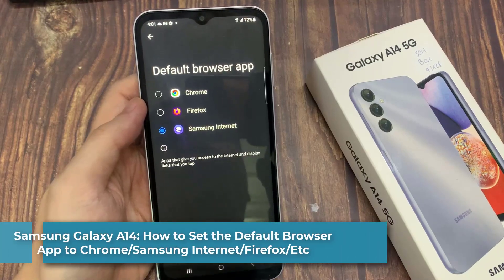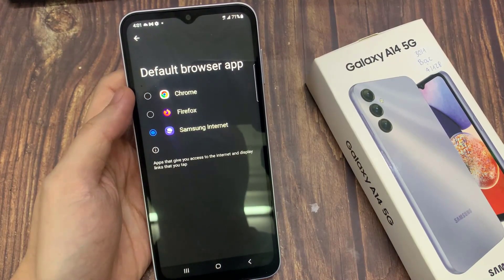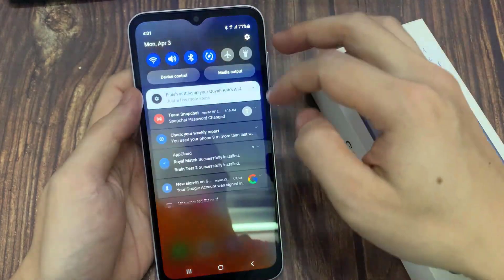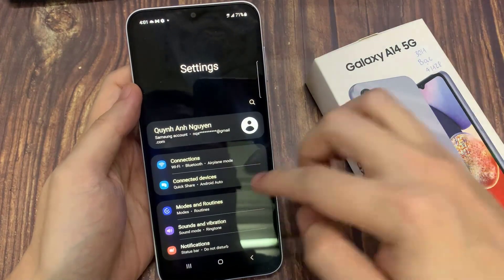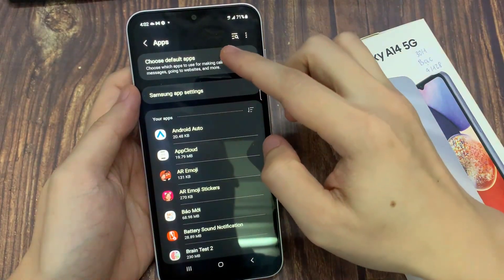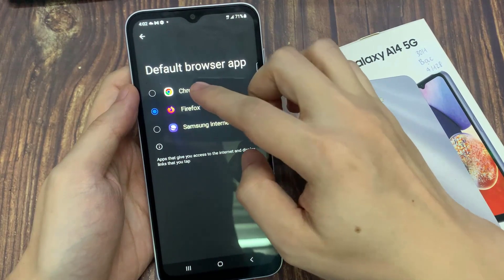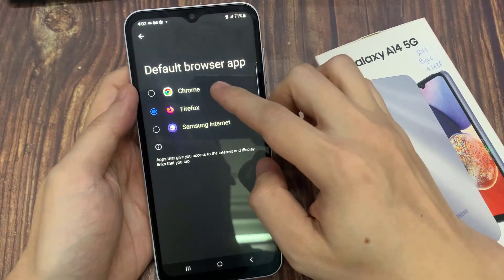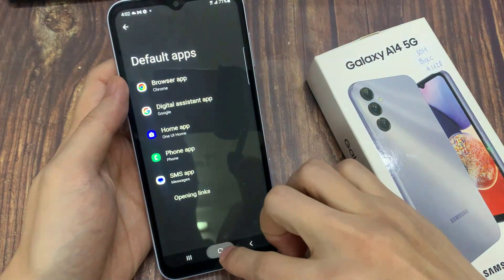Samsung Galaxy A14: How to Set the Default Browser App to Chrome/Samsung Internet/Firefox/Etc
Learn how you can set the default Internet  browser app to Chrome/Samsung Internet/Firefox/DuckDuckGo/Etc on the Samsung Galaxy A14.